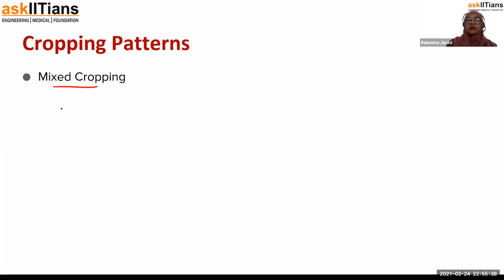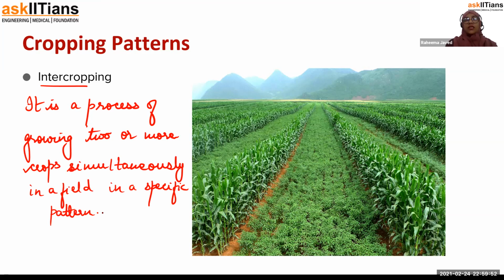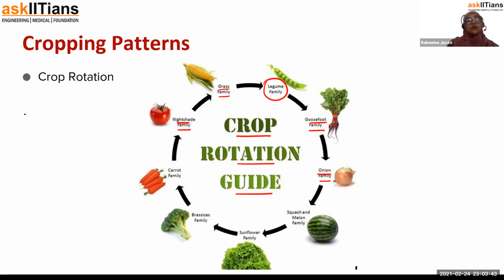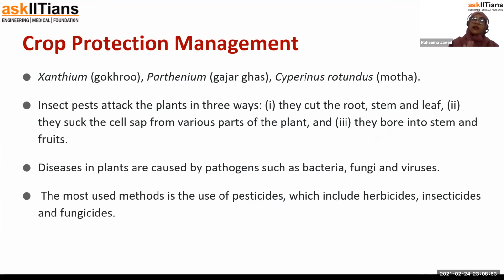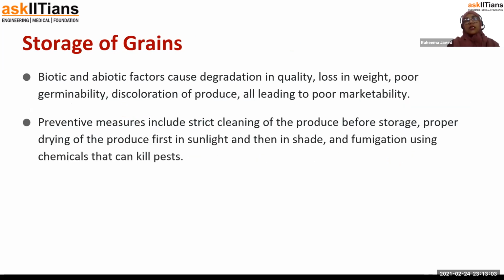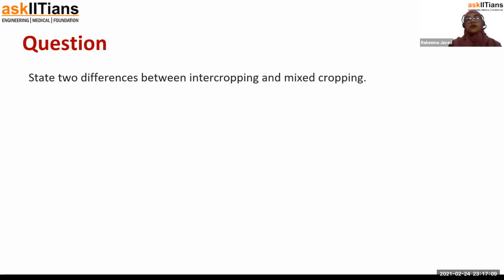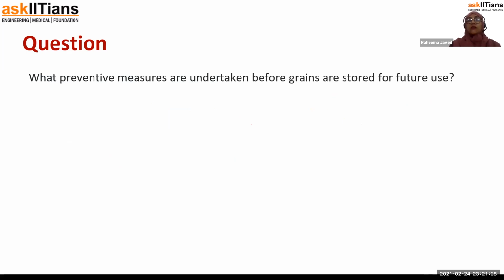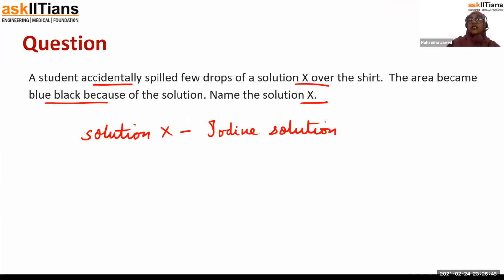Crop Production| Lecture-3 | Improvement in food resource | Biology | Grade-9 | JEE | NEET|Olympiads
🌟 Introducing AskIITians YouTube Channel Playlist for Class 9th Biology - Improvement in food resource🌟
Raheema Javed mam has explained Improvement in food resource | Crop Production Improvement - Cropping Pattern, Crop Protection Management

For more information on force and pressure, refer to our revision notes on Class 9 Science